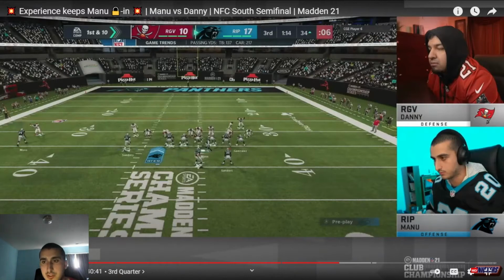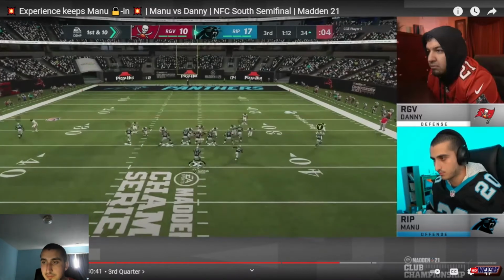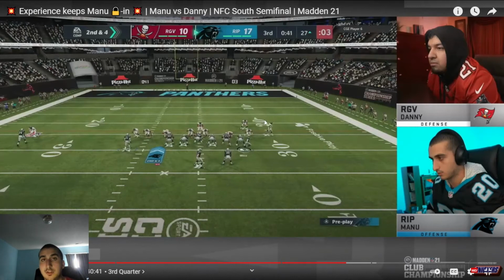Are Madden Pros Really Just Money Play Glitchers? Ep.2 - Madden 23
We go back in time so you learn how the principles of play calling and adjusting apply to EVERY Madden. Curious to learn the 10 principles of competitive Madden you need to advance your game? Find out for free now: